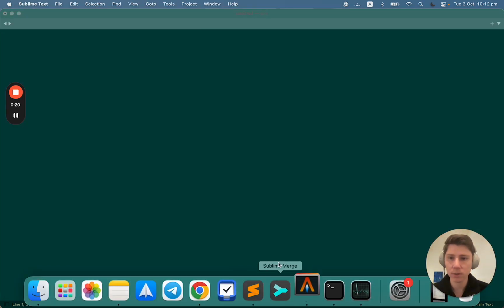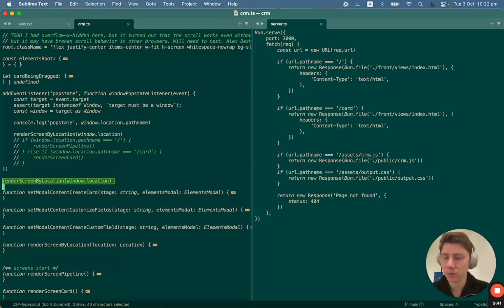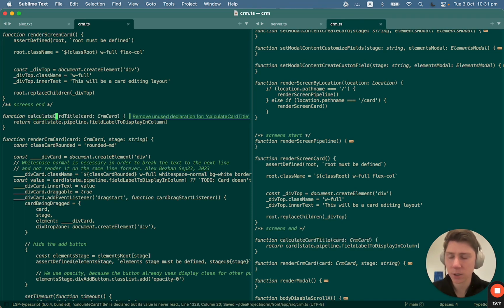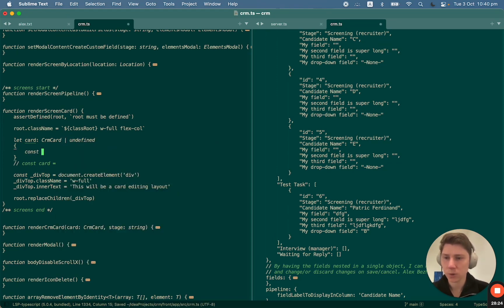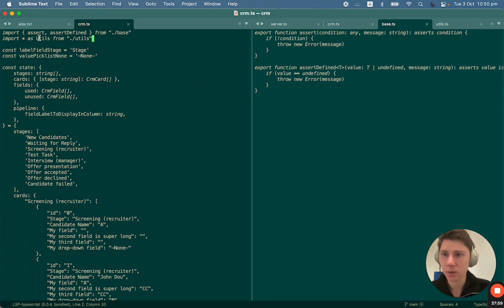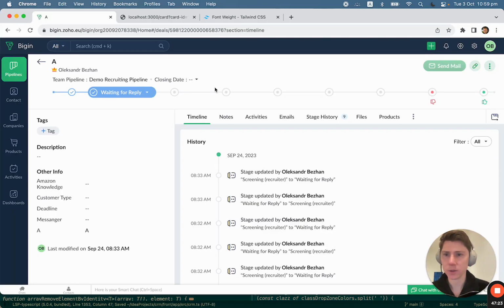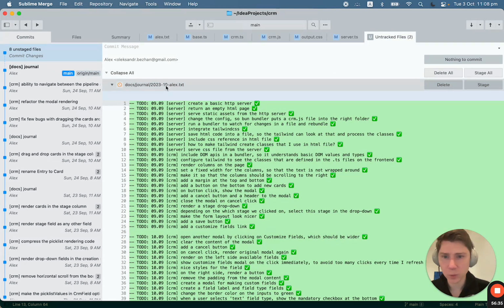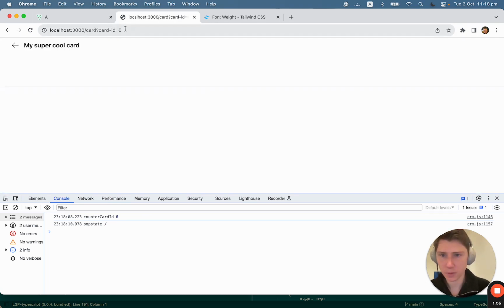CRM from scratch with Bun - Ep 015 - Generate card ids and navigate by the id